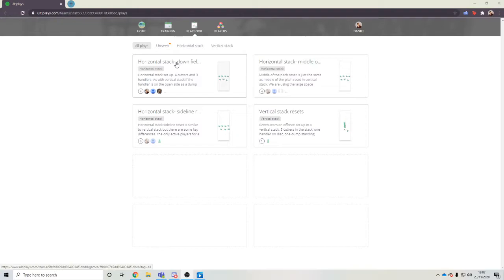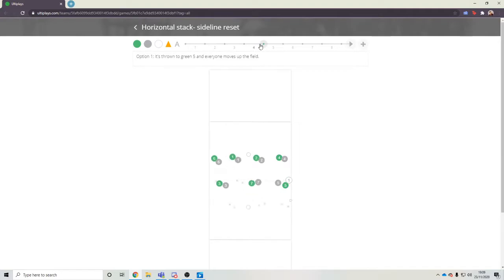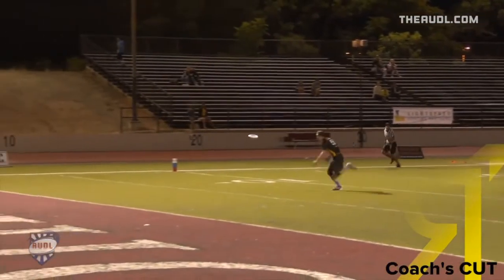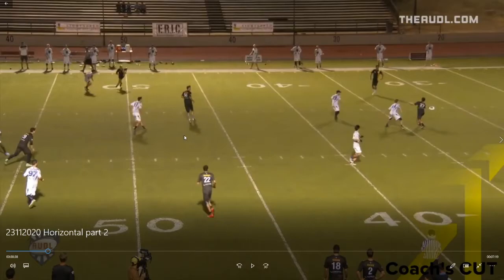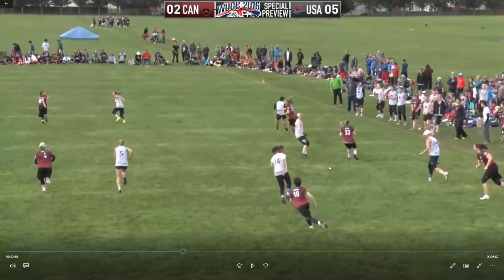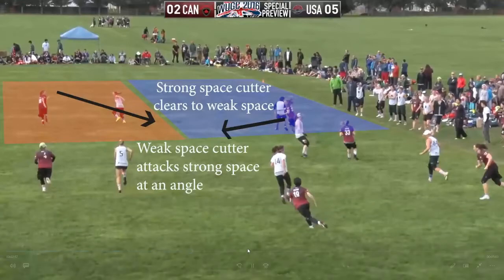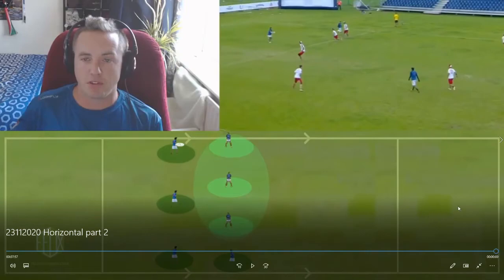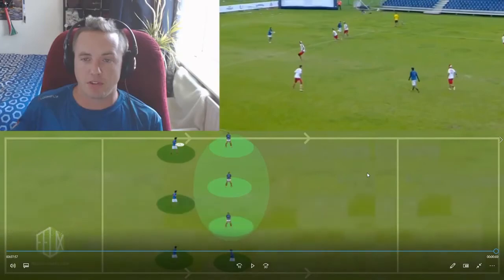Horizontal Stack - Winter Lockdown Analysis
Hannah takes us through a recap of how to cut in a horizontal stack offence, points out the strong and weak spaces on the pitch and explains why we use horizontal stack in the first place!